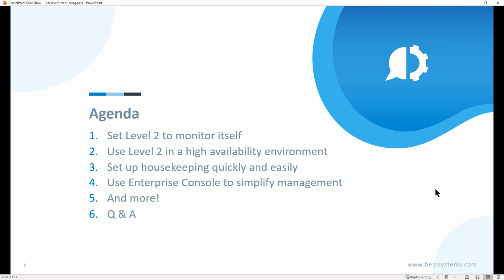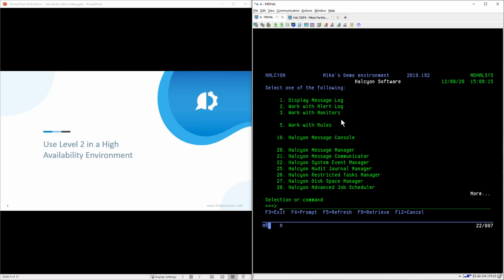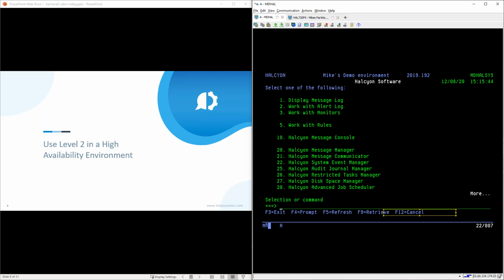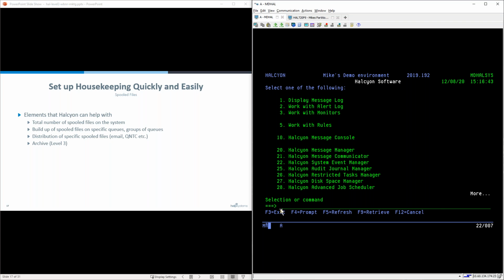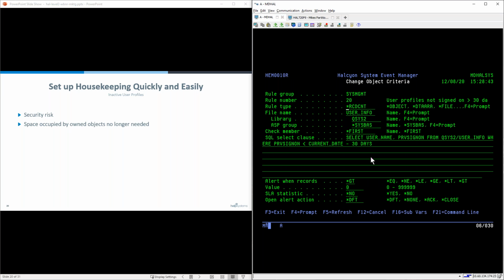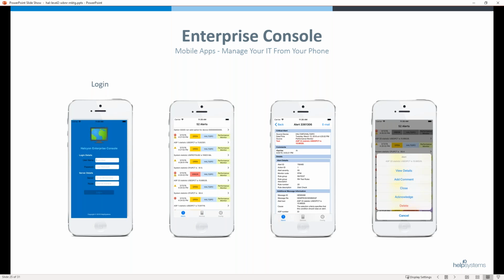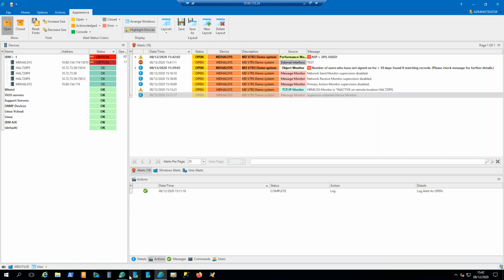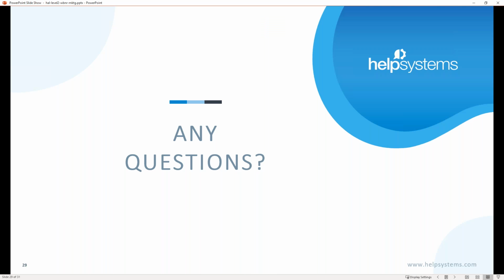Halcyon IBM i Server Suite Level 2 for Beginners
When your IT goals include increasing system availability and decreasing the cost and time associated with system administration, Halcyon IBM i Server Suite Level 2 delivers!

A sweet spot for many IBM i Server Suite customers, Level 2 builds on the basic IBM i system and message monitoring functionality of Level 1 by adding intermediate-level performance monitoring features for objects, distribution queues, user profiles, inactivity, and more.

During this recorded webinar, we’re offering the rare opportunity to learn what every beginner should know about Level 2 directly from our knowledgeable product experts. You’ll learn how to:

 - Set Level 2 to monitor itself
 - Use Level 2 in a high availability environment
 - Set up housekeeping quickly and easily
 - Use Enterprise Console to simplify management
 - And more!

By sharing our tried and trusted approach, we hope to ensure that you get the most out of your Halcyon software.

Watch now!